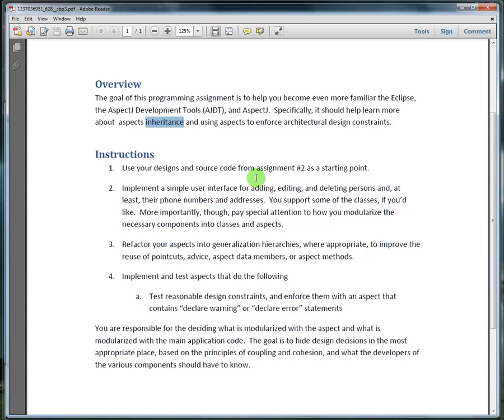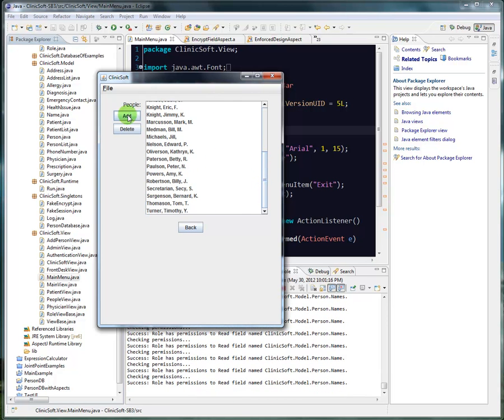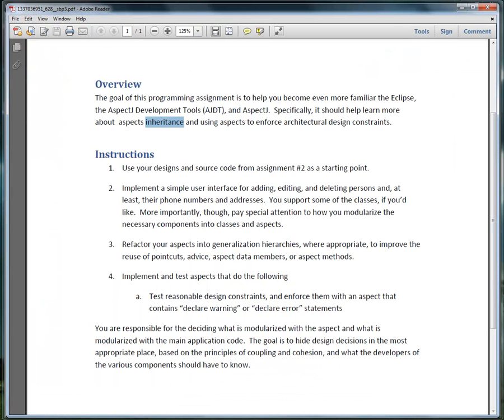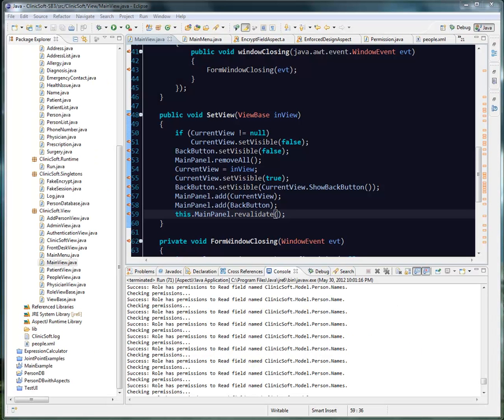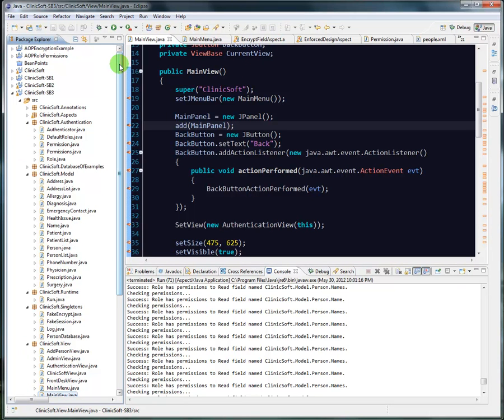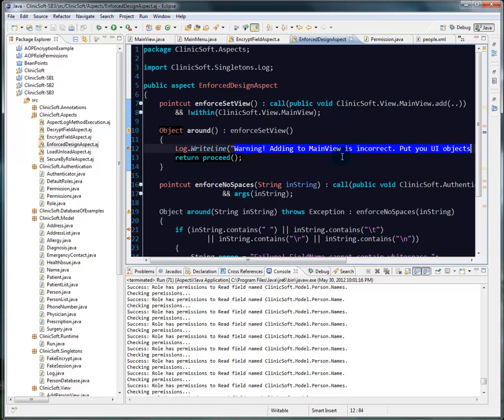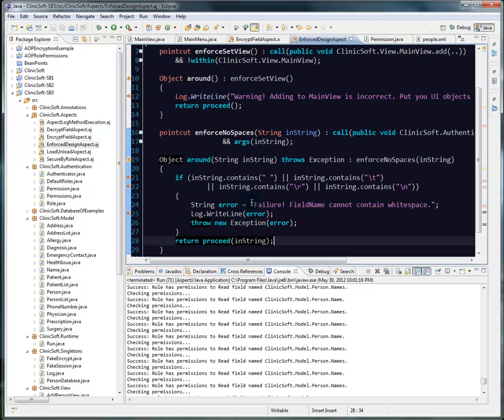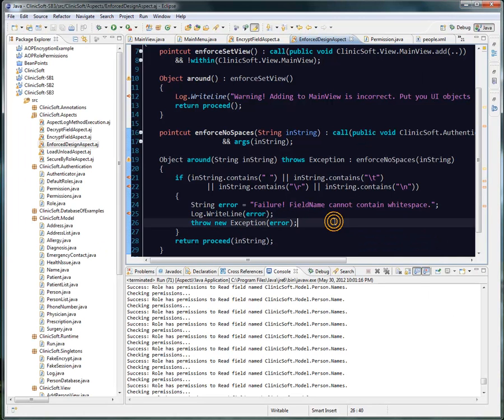AOP-SB3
Adding a UI and enforcing a two simple design decisions using AOP.